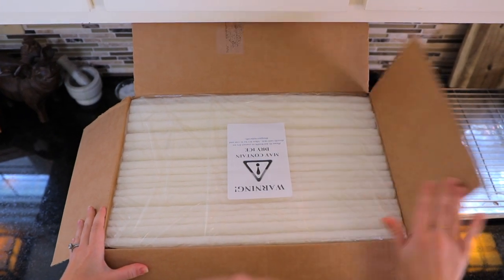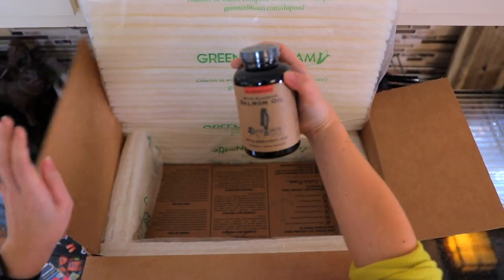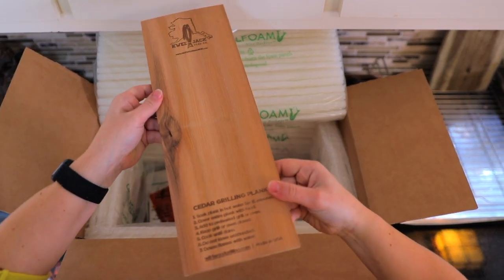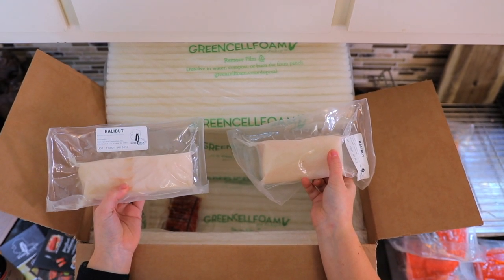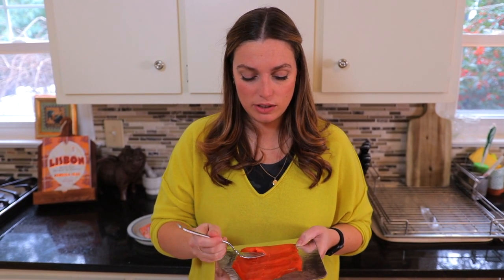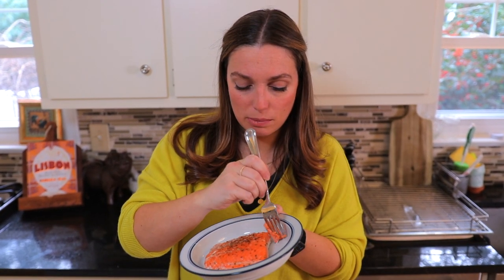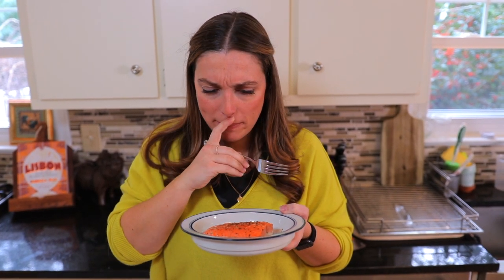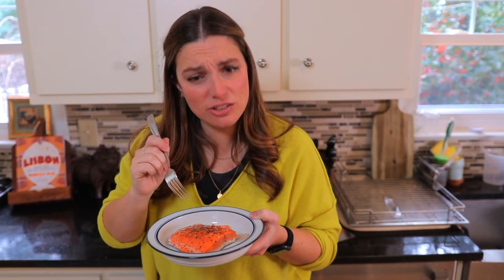Kwee-Jack Fish Co. Review: How Good Is This Community Supported Fishery?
Intro - 0:00
Unboxing - 0:15
About Kwee-Jack Fish Co. - 1:08
Cooking Our Salmon - 2:41
Taste Test - 3:03
Final Thoughts - 4:01

Hey Food Box HQ Family! Today we're unboxing, cooking, and taste testing Kwee-Jack Fish Co. They're one of the most unique places to buy fish online. This is because they don't operate as a normal online fish market. Rather, you buy into "shares" of a fish via a fisherman, who then goes out, fishes, and directly sends you your cut of his haul.

If you watch the taste test, you'll see just how delicious this wild caught salmon is. Not only is it incredibly flavorful, it's unlike any salmon we've had in the past. In fact, it felt more "meaty" than most fish we've ever cooked.